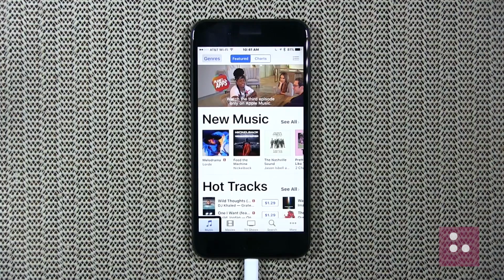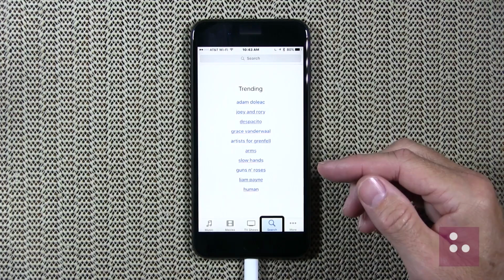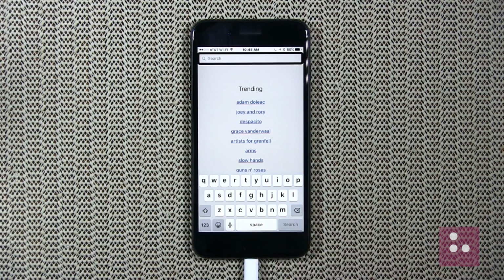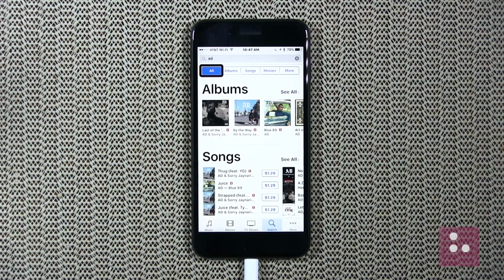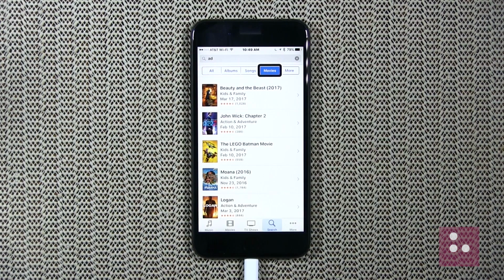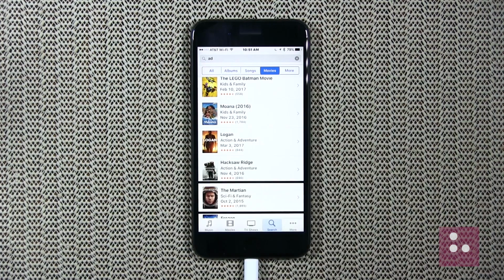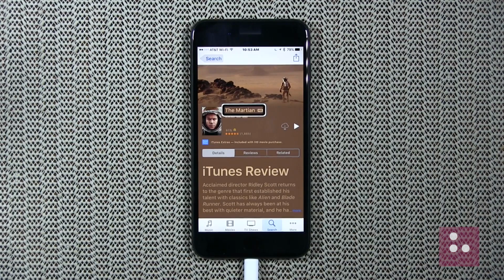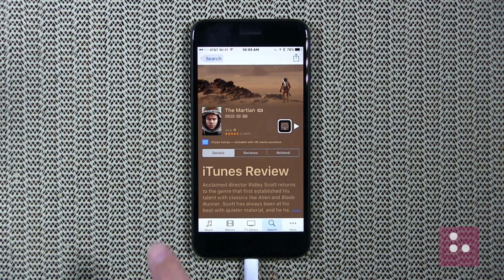iFocus Finding Audio Descriptions in iTunes - Apple Accessibility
How to use the Apple Accessibility Features on the iPhone, iPad & iPod Touch. This video gives a walk through of how to easily search for audio described movies in iTunes and how to download the content to your iDevice.

To watch the rest of the “iPhone and iPad” series, and other series on technology, go